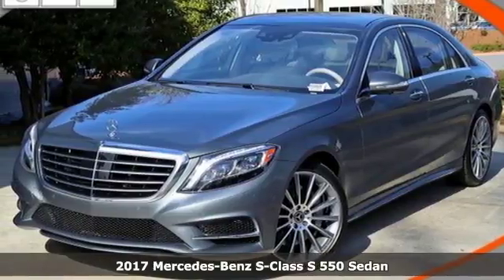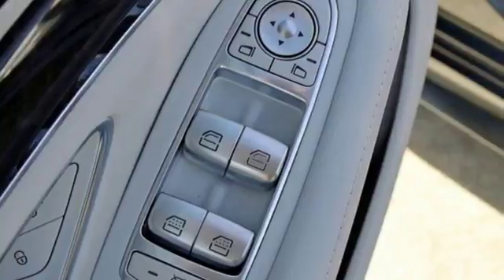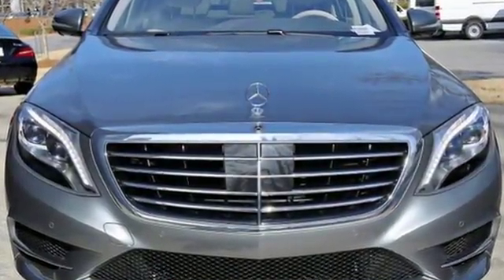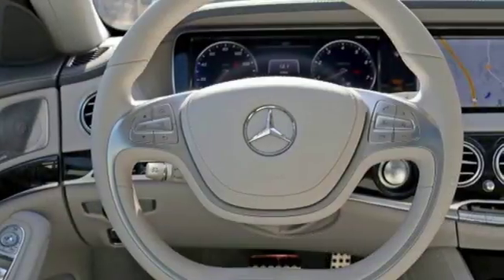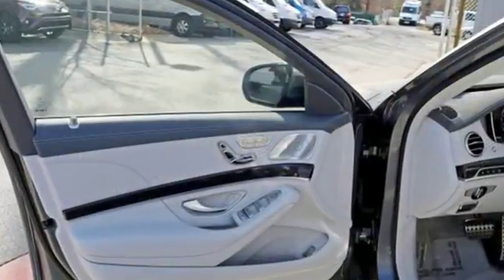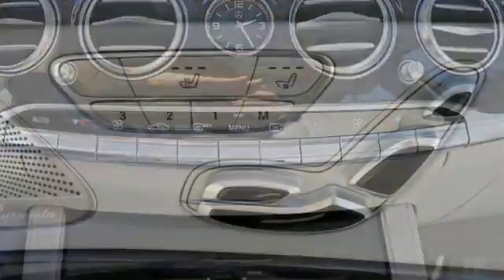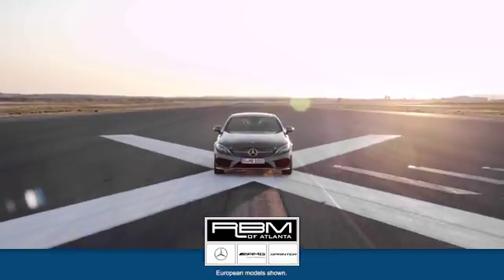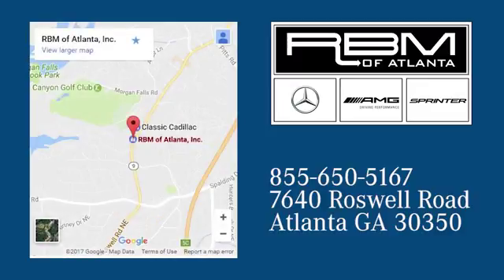New 2017 Mercedes-Benz S-Class Atlanta GA Sandy Springs, GA M32825 - SOLD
Year: 2017
Make: Mercedes-Benz
Model: S-Class
Trim: S 550
Engine: 8 Cyl. 4.7 L
Transmission: Automatic
Color: Selenite Grey Metallic
Interior: Crystal Grey/Seashell
Stock #: M32825
VIN: WDDUG8CB1HA334235
WHEELS: 20 AMG MULTISPOKE -inc: Tires: 20 High Performance, WHEEL LOCKING BOLTS, SURROUND VIEW CAMERA PACKAGE -inc: Control Code Surround View Camera, SPORT PACKAGE -inc: Sport Bodystyling, Sport Package Code, SELENITE GREY METALLIC, PREMIUM PACKAGE -inc: Power Rear Window Sunblinds, Multicontour Seats w/Massage Feature, KEYLESS GO, Ventilated Front Seats, HANDS-FREE ACCESS, PARKTRONIC w/Active Parking Assist, Front Variable Heated Seats, NAPPA LEATHER STEERING WHEEL, DRIVER ASSISTANCE PACKAGE -inc: Speed Limit Assist, Driver Assistance Package, PRE-SAFE Brake w/Pedestrian Recognition, CMS Lane, DISTRONIC PLUS, BAS PLUS w/Cross-Traffic Assist, CMS Rear, DISTRONIC PLUS w/Steering Assist, PRE-SAFE PLUS, Active Lane Keeping Assist, Active Blind Spot Assist, CRYSTAL GREY/SEASHELL, LEATHER UPHOLSTERY, CRYSTAL GREY CLOTH HEADLINER. This Mercedes-Benz S-Class has a dependable Twin Turbo Premium Unleaded V-8 4.7 L/285 engine powering this Automatic transmission.* Experience a Fully-Loaded Mercedes-Benz S-Class S 550 *Window Grid Diversity Antenna, Wheels: 18 5-Spoke, Valet Function, Urethane Gear Shift Knob, Turn-By-Turn Navigation Directions, Trunk/Hatch Auto-Latch, Trip Computer, Transmission: 9-Speed Automatic, Transmission w/Oil Cooler, Tracker System, Tires: 255/55R18 AS, Tire Specific Low Tire Pressure Warning, Systems Monitor, Smart Device Integration, Siriusxm Traffic Real-Time Traffic Display, SiriusXM AM/FM/HD/Satellite w/Seek-Scan, In-Dash Mounted 6-Disc CD, MP3 Player, Clock, Speed Compensated Volume Control, Aux Audio Input Jack, Steering Wheel Controls, Voice Activation, Radio Data System, Weatherband, DVD-Audio, mbrace2 External Memory Control and 10 Gb Music Register Internal Memory, Side Impact Beams, Remote Releases -Inc: Proximity Cargo Access, Remote Keyless Entry w/Integrated Key Transmitter, 4 Door Curb/Courtesy, Illuminated Entry, Illuminated Ignition Switch and Panic Button, Redundant Digital Speedometer.* Stop By Today *A short visit to RBM of Atlanta located at 7640 Roswell Road, Atlanta, GA 30350 can get you a dependable S-Class today!

Address:
7640 Roswell Road